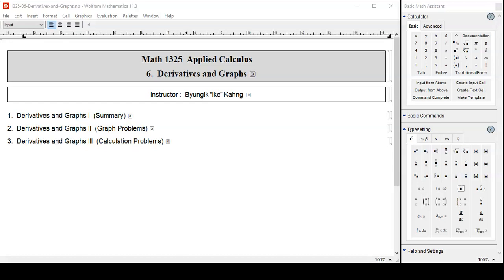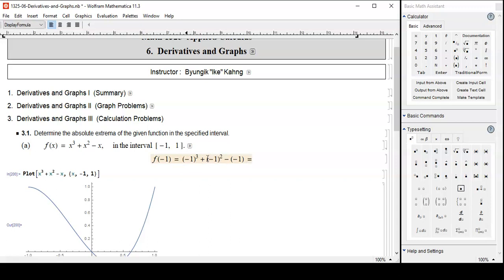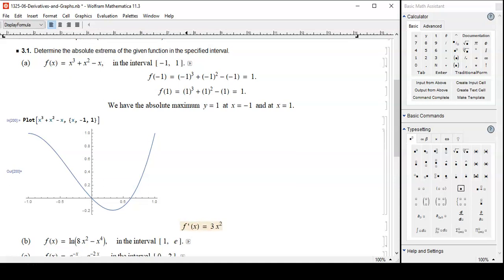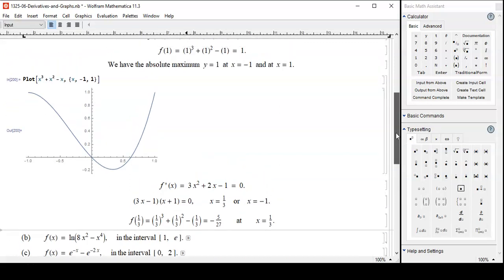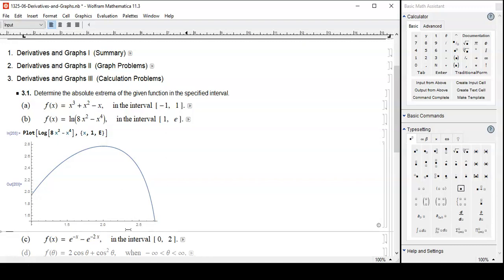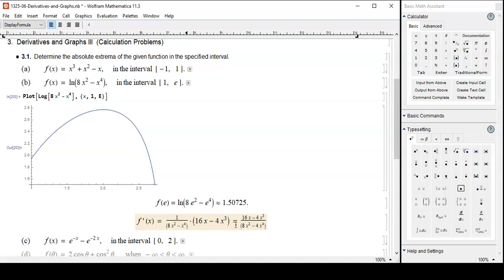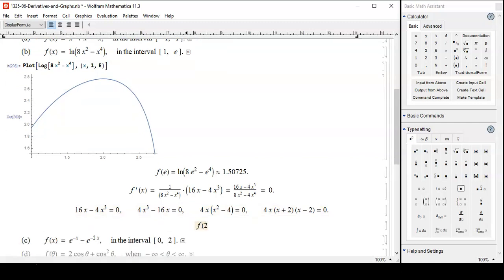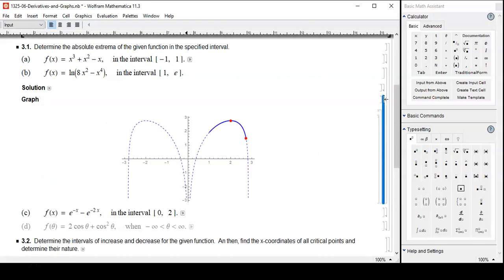1325-06-3A Absolute Extrema